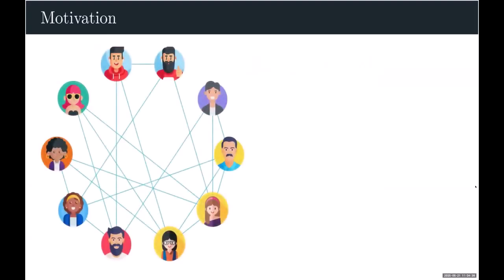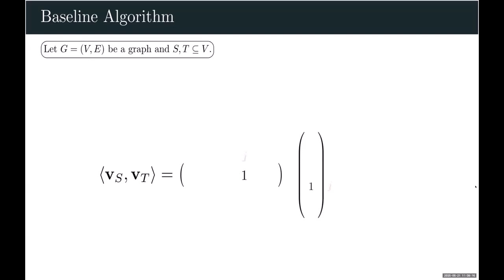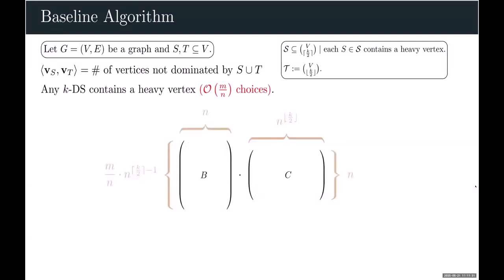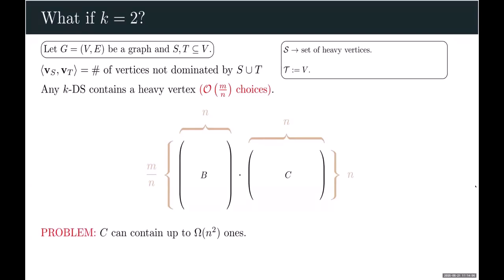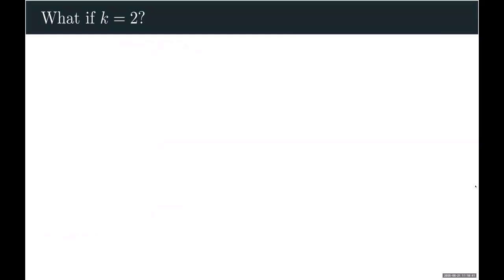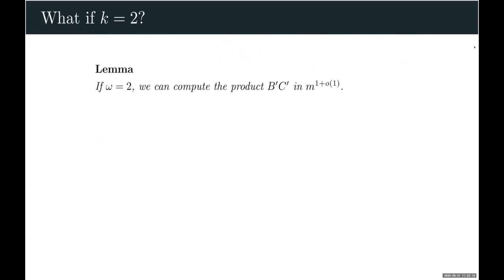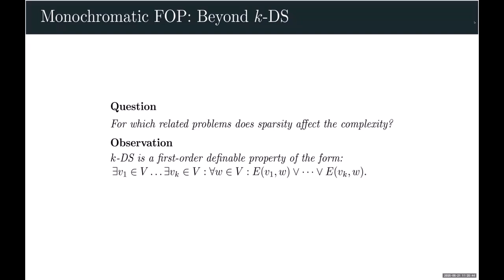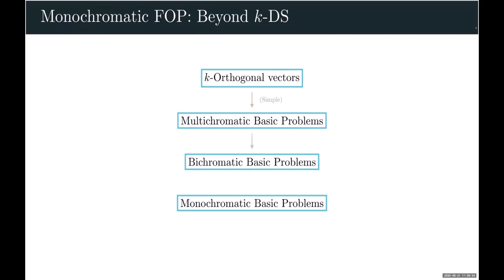Effect of Sparsity on k Dominating Set and First Order Graph Properties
EnCORE hosted a five-day workshop focusing on a broad range of topics related to fine-grained complexity. Through the workshop, we aim to bring together many researchers working in the area and foster collaborations among them. Participants will engage in discussions regarding pioneering results and methods on fine-grained complexity, and will spend time collaborating on open problems.

Speaker: Mirza Redzic